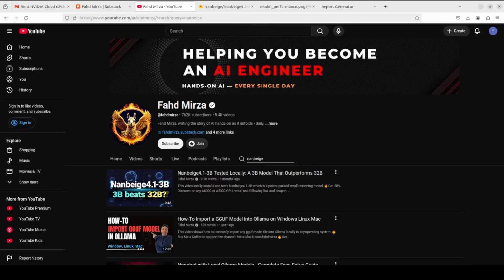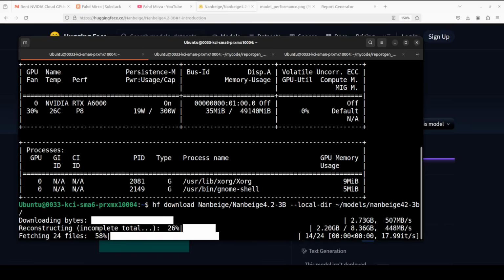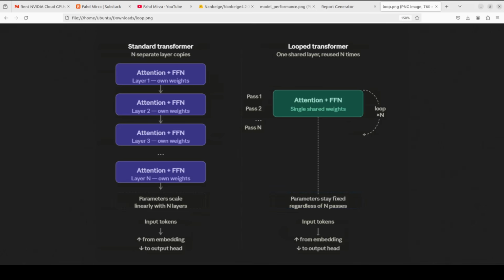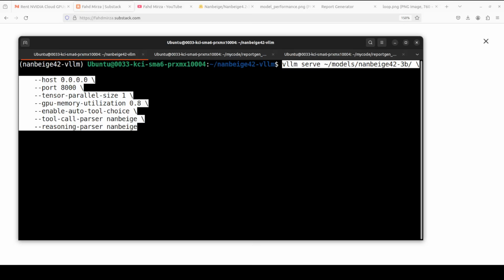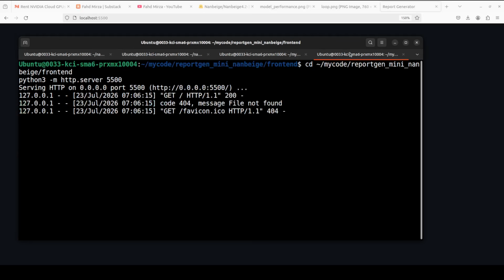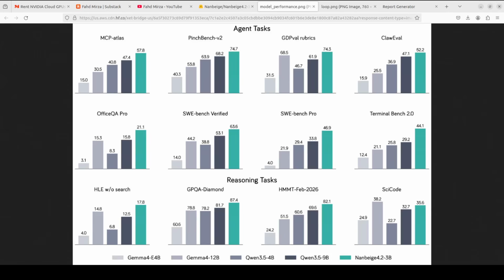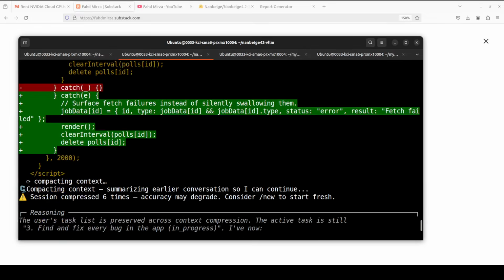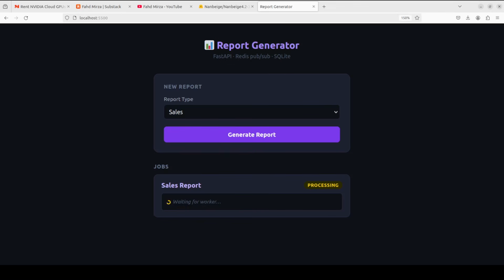Nanbeige4.2 - 3B Model That Beats 9B Models | Local Install + Real App Test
This video installs and tests Nanbeige4.2-3B which is a compact agentic model.